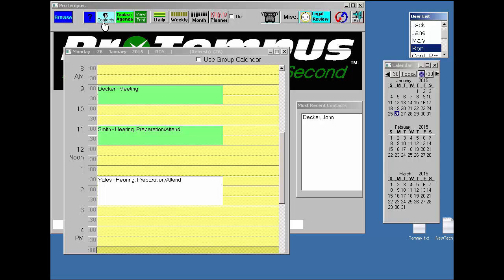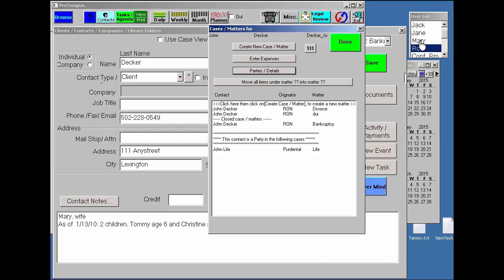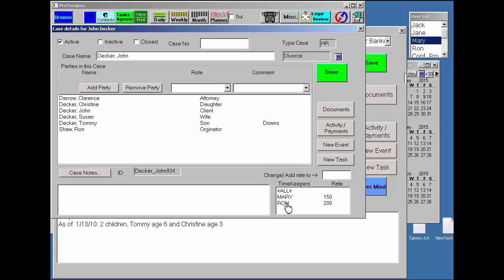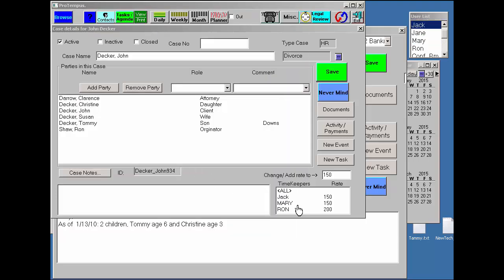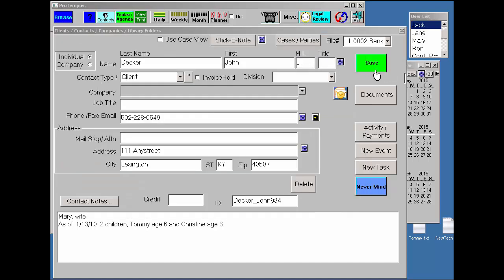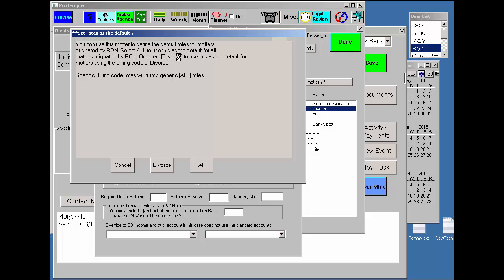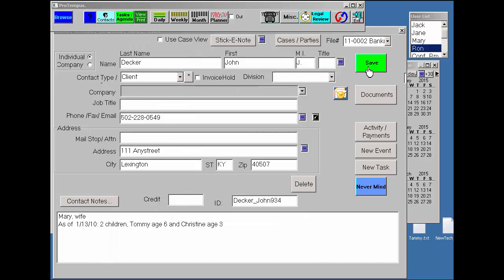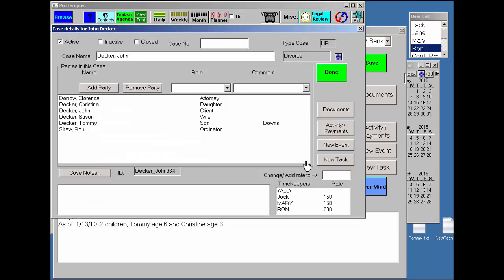Setting Up Default Billing rates in ProTempus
This ProTempus training video shows how to set default billing rates for each attorney working on a given type of case.  This feature will reduce the number of mouse clicks required to set up a case with multiple time keepers.